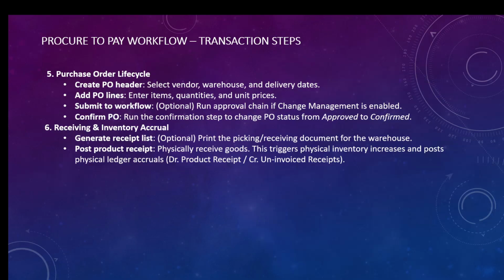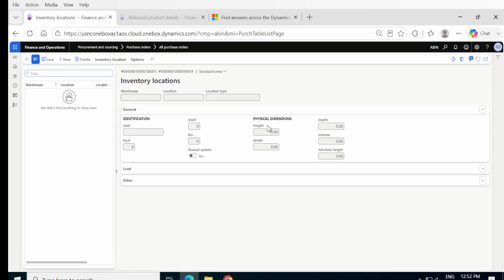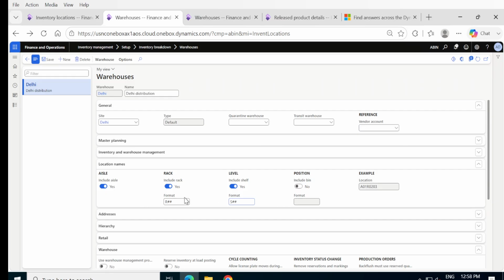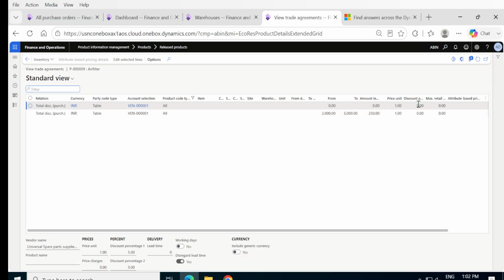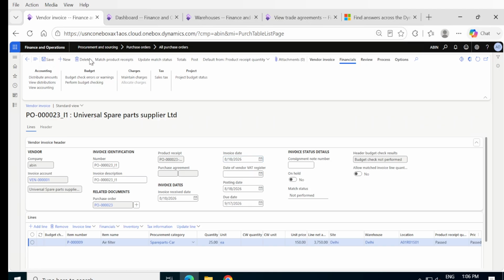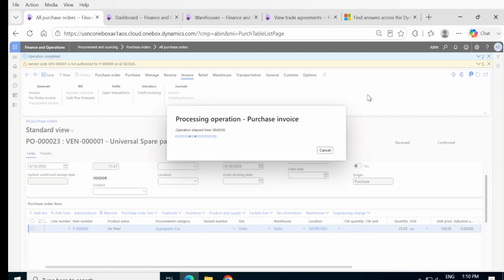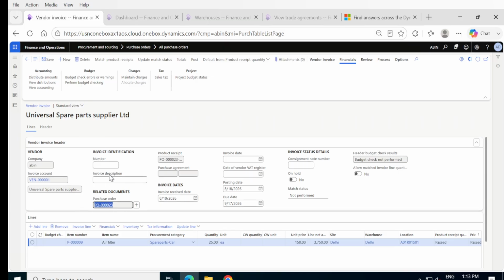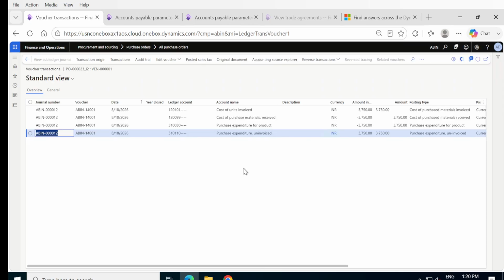Session 30 Procurement and sourcing -Purchase order creation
This session introduces the Purchase order creation from scratch.